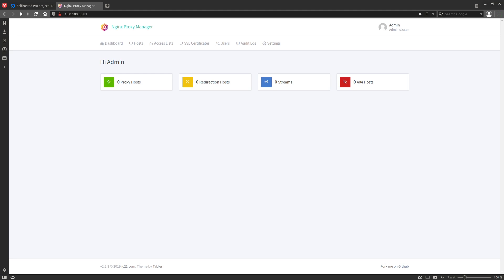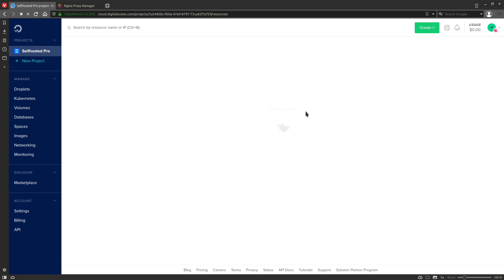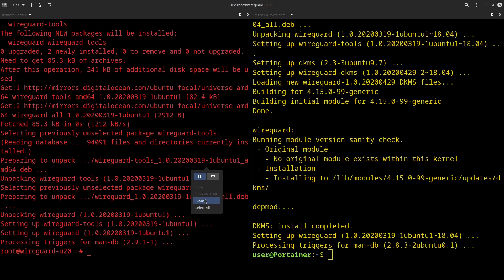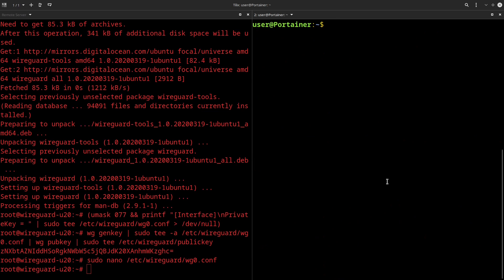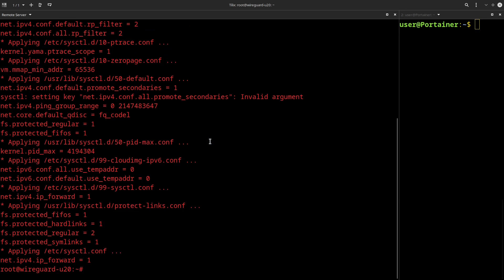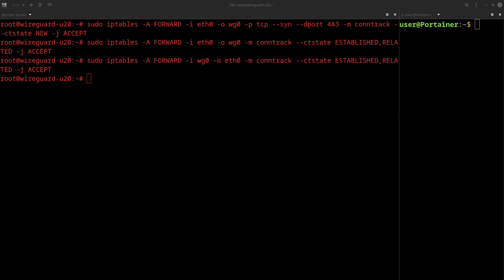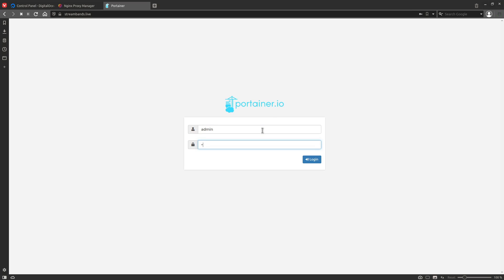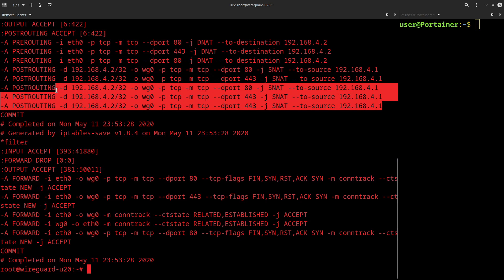Using Wireguard and a VPS to Bypass ISP Port Blocking and Hide Your Public IP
Welcome to Selfhosted Pro! In this video I'm going to be going over a way to use Wireguard to get around ISPs blocking your ports. Another benefit is this is a great way to hide your public IP without relying on Cloudflare.

All links to download and a full write-up are available on my moderator’s blog:

If you have any questions, suggestions, (constructive) criticisms, or anything you want to learn about please let me know in the comments and I'll be sure to respond as soon as possible!